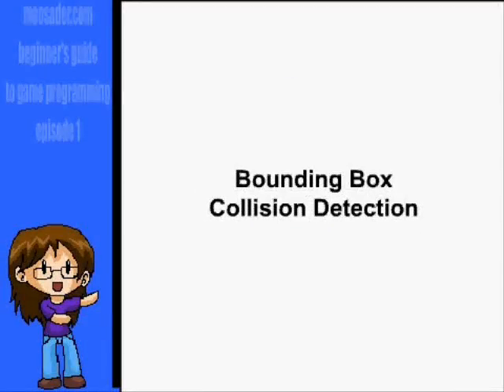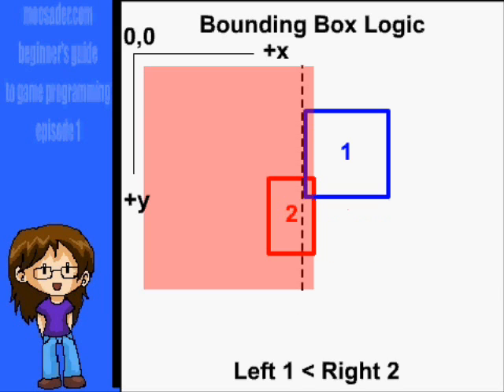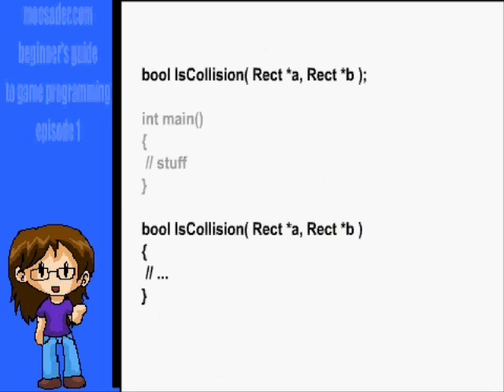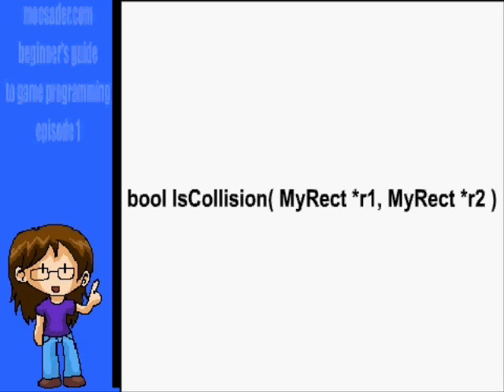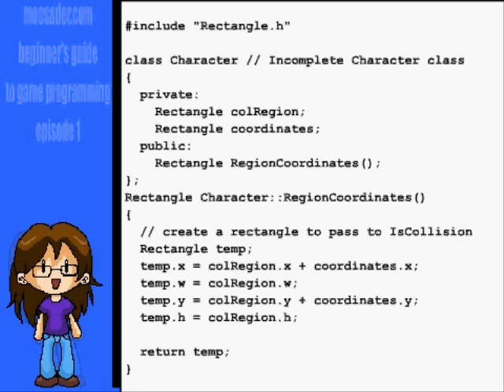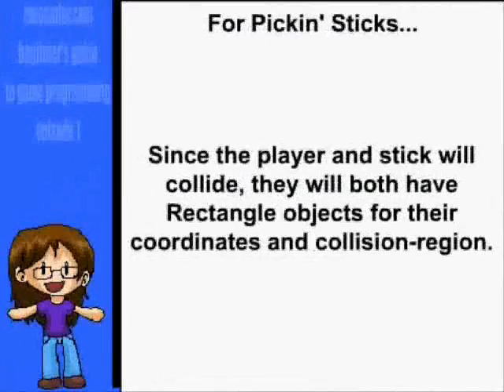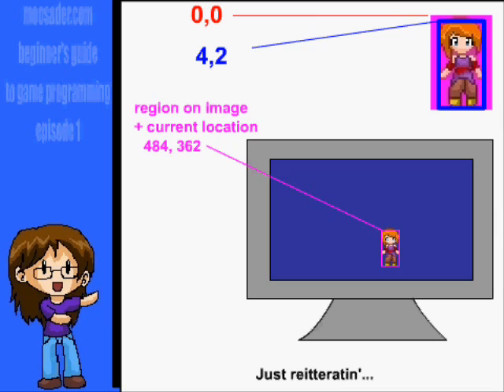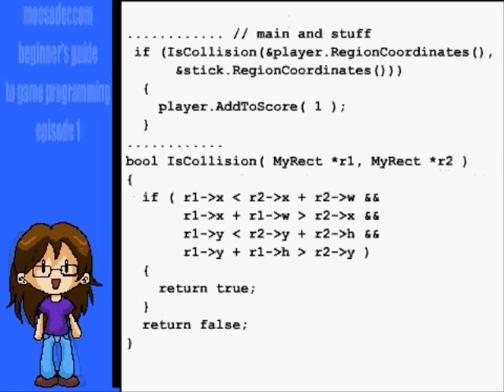Beginner's Guide to Game Programming Ep1 Part 9 Bounding Box Collision Detection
The Beginner's Guide to Game Programming:
A Problem Solving Approach
Episode 1: Makin' Pickin' Sticks
Part 9: Bounding Box Collision Detection

This is a written and video tutorial created to teach the basics of Allegro and SDL as well as game programming in general, while encouraging the newbie to code it out themselves.